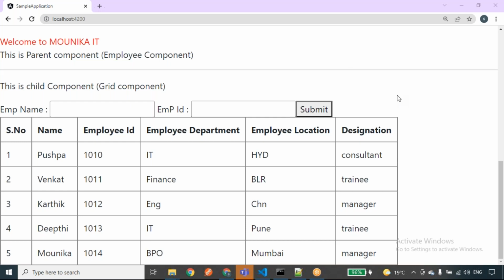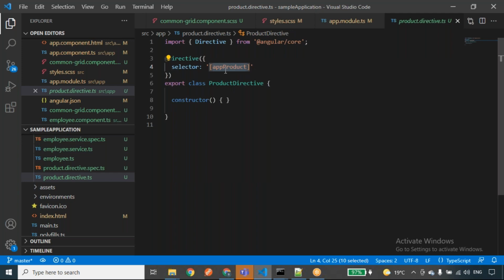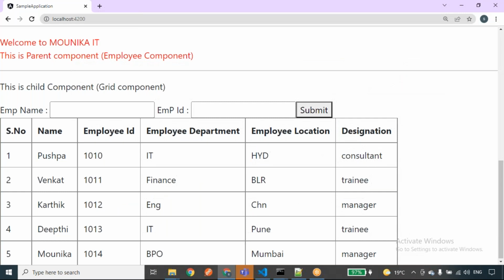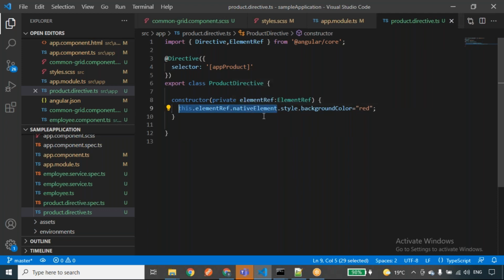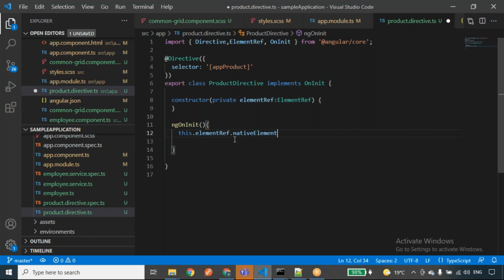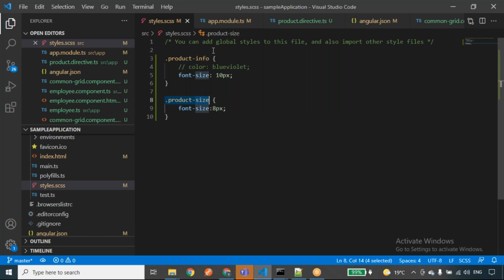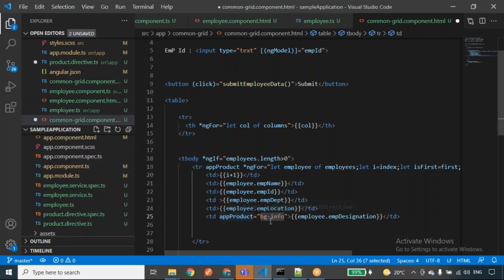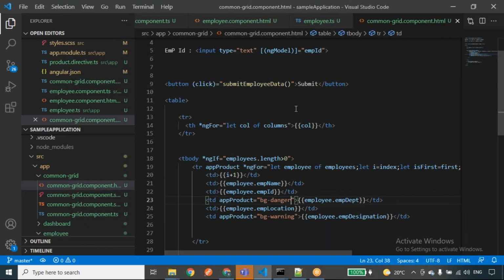Custom Directives in Angular